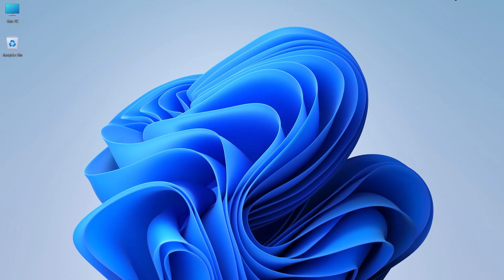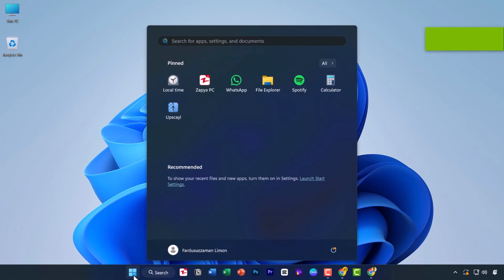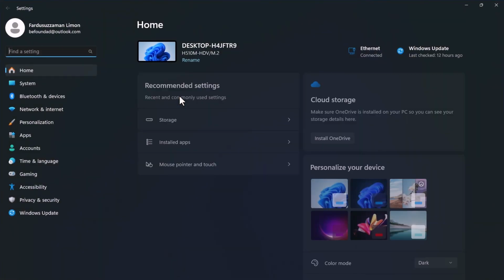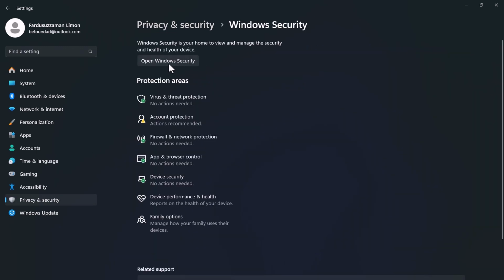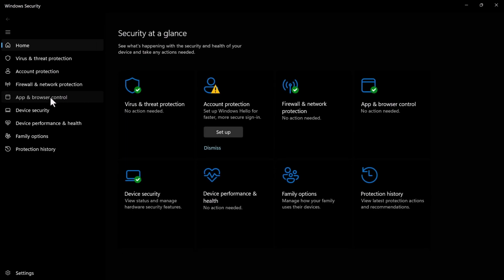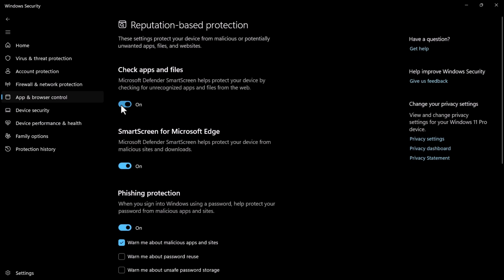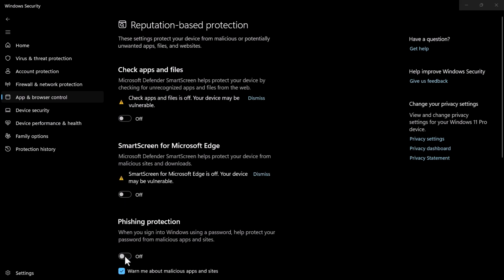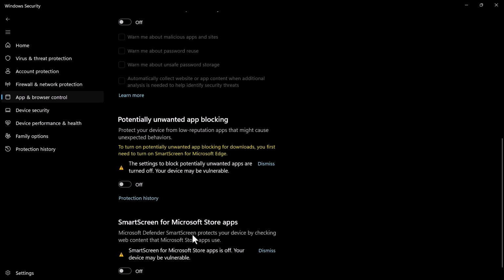How to disabled Windows Defender SmartScreen filter on Windows 11 (2026)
How to disable Windows Defender SmartScreen filter on Windows 11 (2025)

Looking for how to disable Windows Defender SmartScreen filter on Windows 11 (2025)? In this quick and easy tutorial, we’ll show you step-by-step how to disable SmartScreen on Windows 11 using the most updated method. Whether you're trying to bypass the filter for app installations or simply want more control over your system, this guide covers how to disable SmartScreen filter in Windows 11, including how to disable Windows Defender SmartScreen in Windows 11 through the Windows Security settings and Group Policy Editor.

You’ll also learn how to permanently disable real-time protection in Windows 11, as well as how to disable Windows Defender in Windows 11 completely if needed. These are the easiest methods for anyone searching how to disabled Windows Defender SmartScreen filter on Windows 11, how to disabled SmartScreen, or how to disable SmartScreen on Windows 11 |easy ways. Make sure to follow each step carefully to turn off SmartScreen securely.